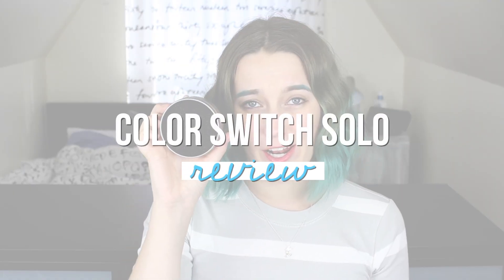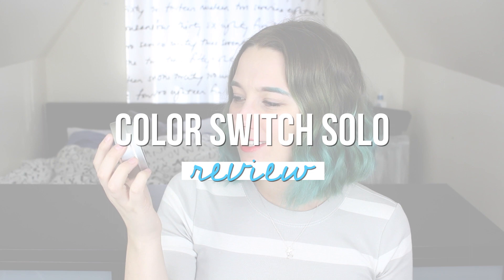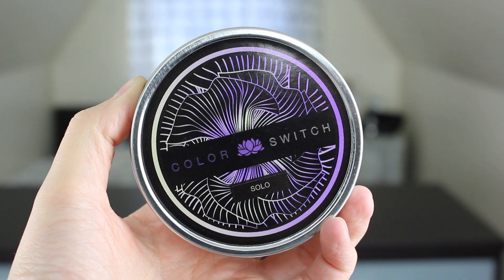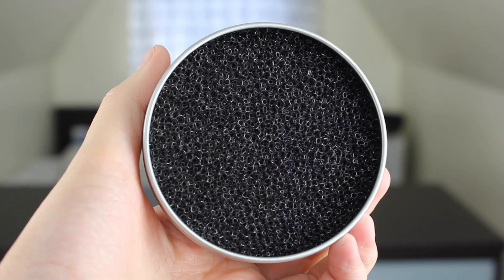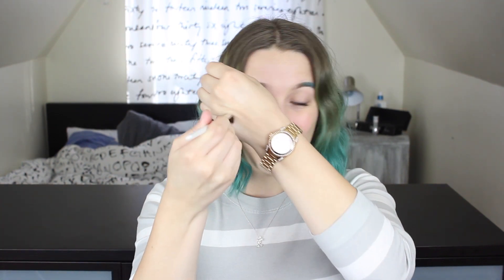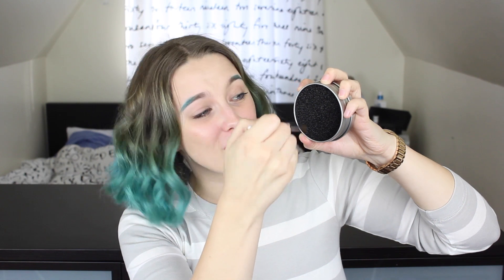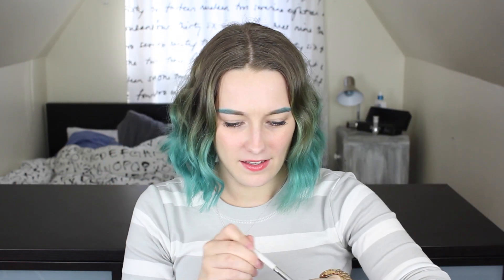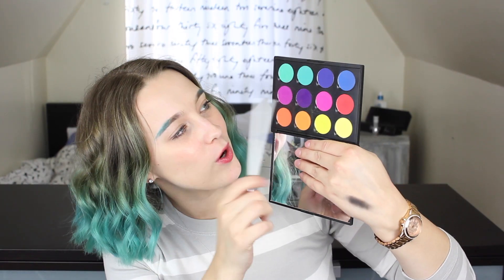Color Switch Solo Review (Vera Mona) | malarayofsunshine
Somehow I accidentally stumbled across this product on Instagram and after browsing through the hashtags for a bit I knew I had to try it!  Is it a miracle?  It just might be... ♡

P A T R E O N
I N S T A G R A M
T W I T T E R
G O O D R E A D S
F A C E B O O K

// MUSIC —
"Greeting the Day with a Smile" - Doug Maxwell/Media Right Productions